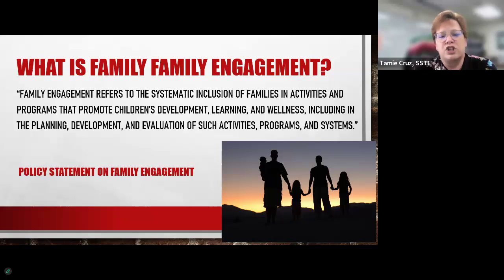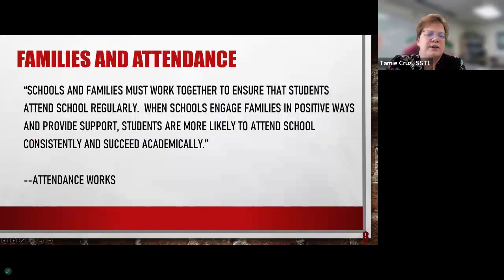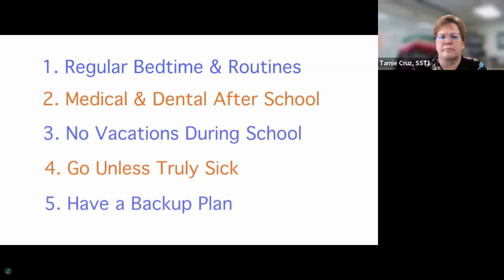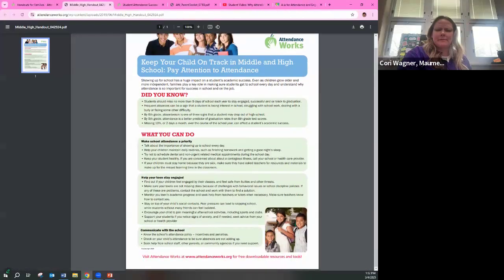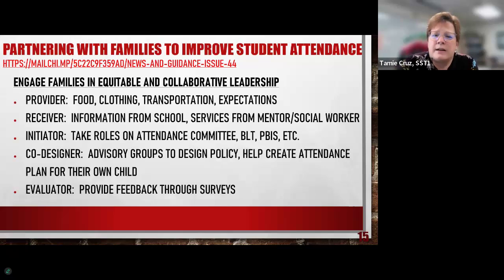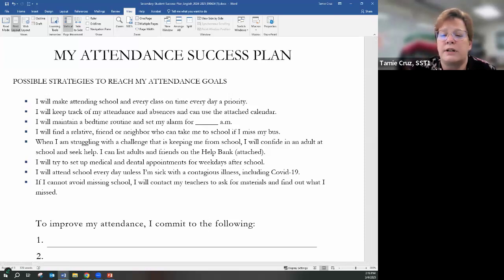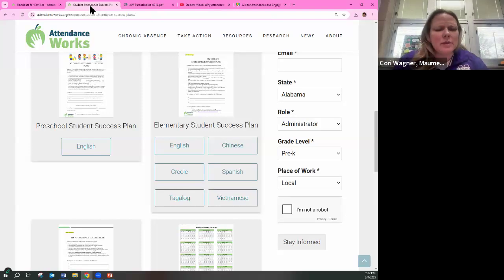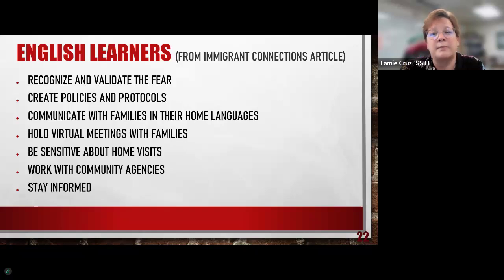Engagement = Attendance 3-4-25 (Session 3)